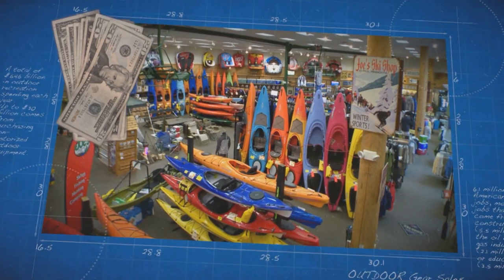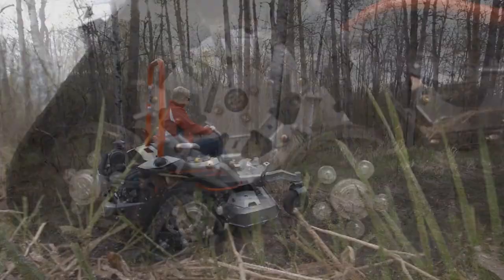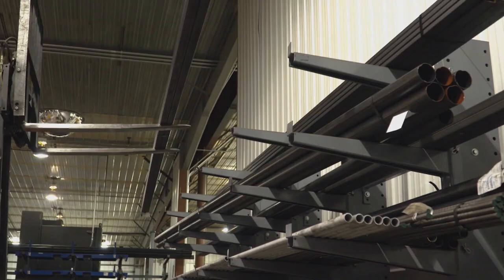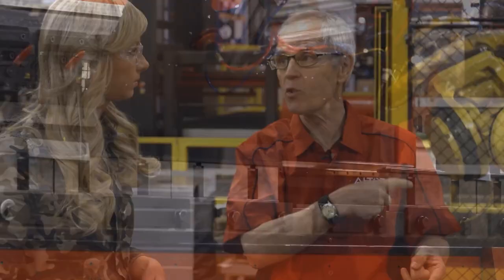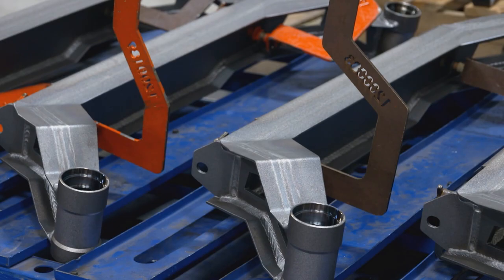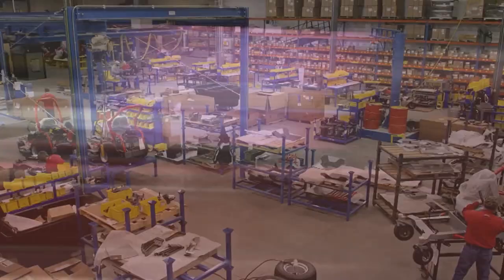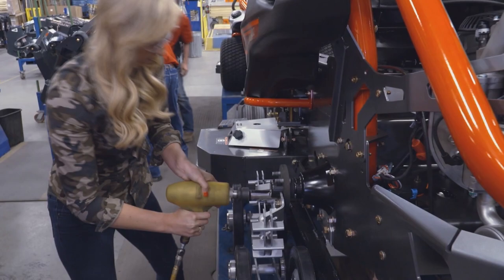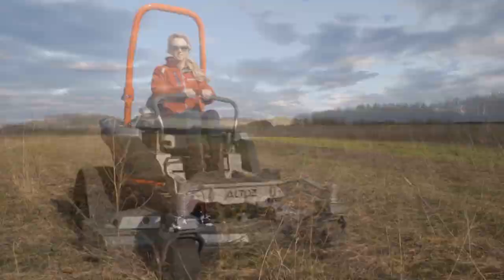Altoz on "Made For The Outdoors" TV Show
On this episode, Made for the Outdoors visits Altoz to see how their high performance machines are made.

For more information and to find a dealer near you,